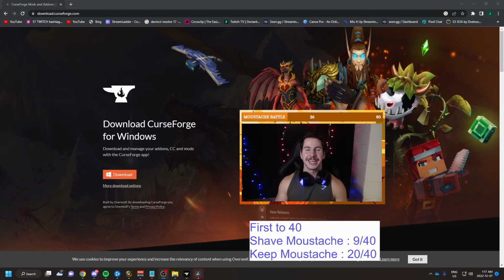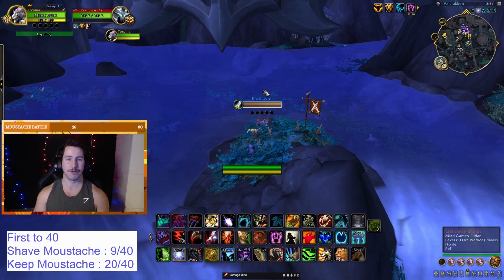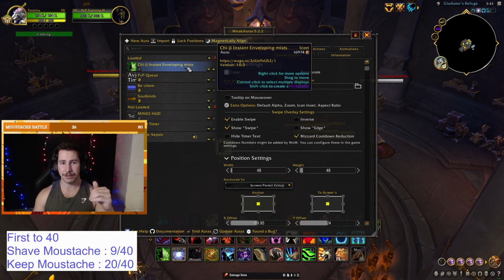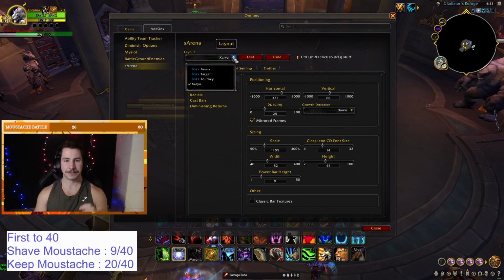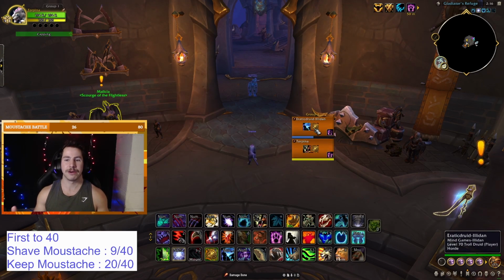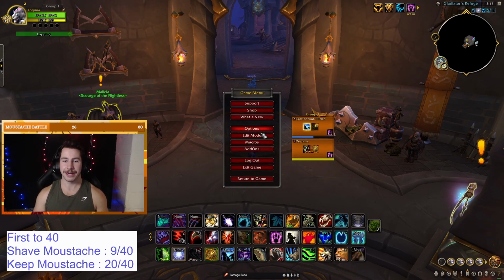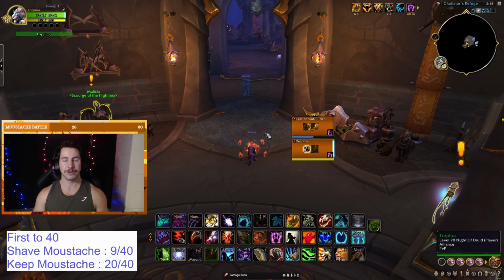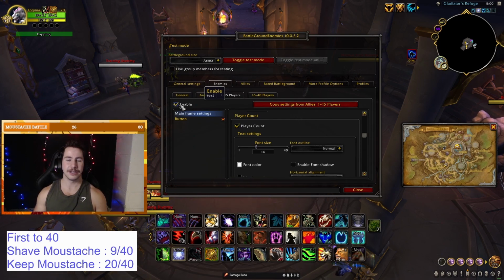NEW Dragonflight PVP ADDONS Guide | 10.0 UI Torpid WoW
It's important that you are using addons to gather the information you NEED. Not an overload of just random information to only bog you down.

00:00-00:58 - Intro
00:58-01:12 - Curseforge
01:12-03:18 - Plater
03:18-04:40 - flyPlateBuffs
04:40-06:20 - Weak Auras
06:20-08:53 - Diminish DR Tracker
08:53-11:50 - sArena
11:50-15:07 - Ability Team Tracker
15:07-18:36 - BattleGroundEnemies